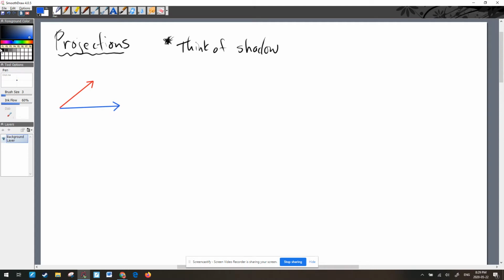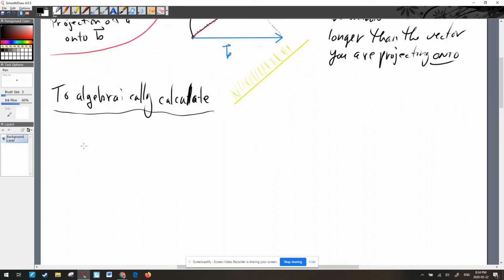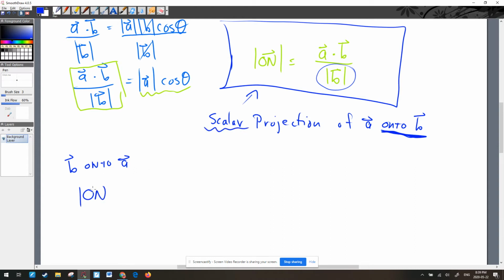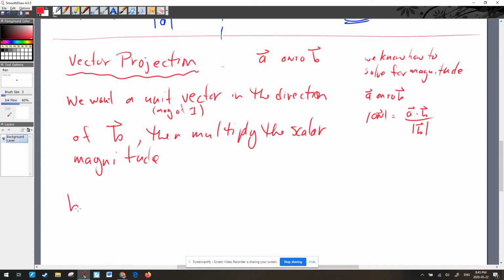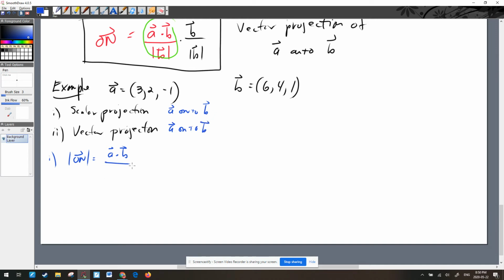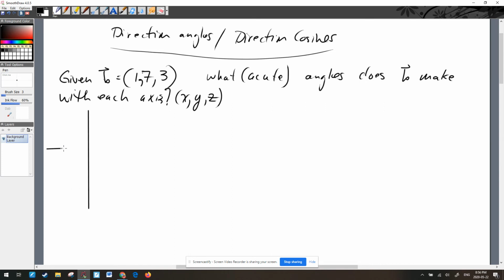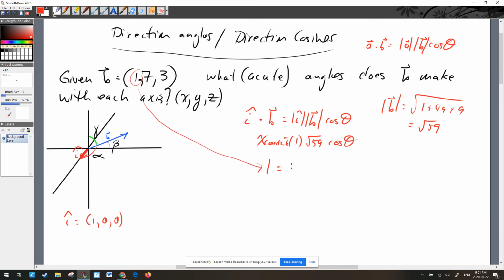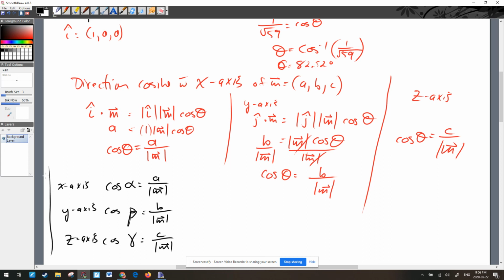MCV4U Vector Projections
Vector Projections